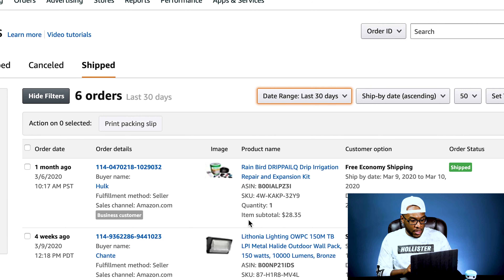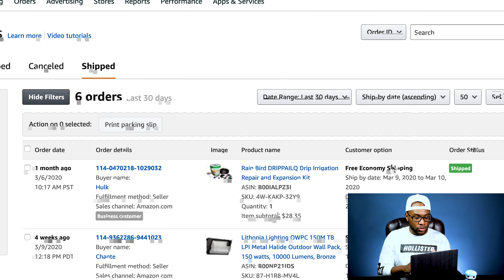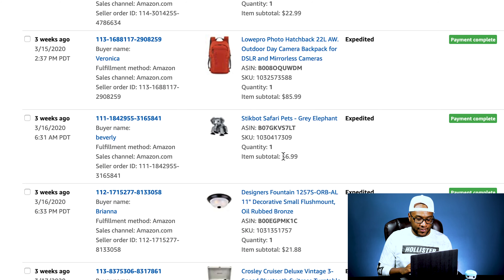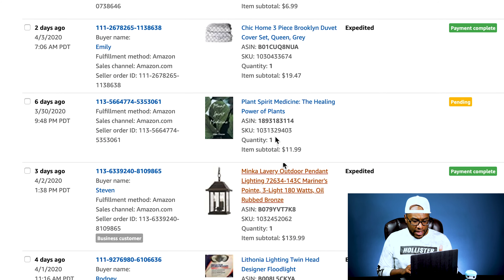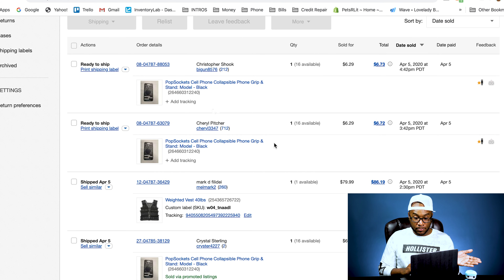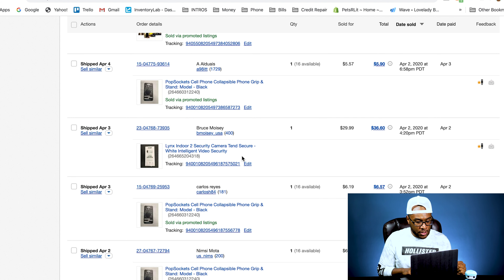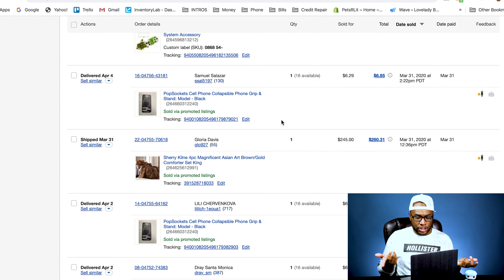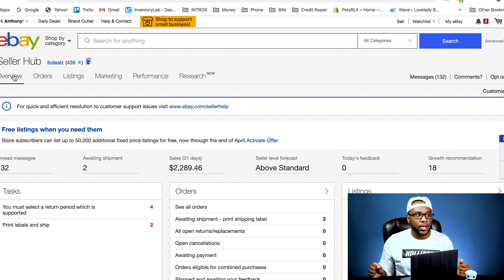What Are People Buying During Quarantine?? | March eBay/Amazon Sales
Today I am going to be showing what people have bought from me while they have been quarantined inside of their homes. Being sequestered at home sucks but its necessary for the health and safety of everybody!!!

| My Book |

6k Camera - Black Magic Pocket Cinema Camera 6k
4k Camera – Sony A6400
4K Full Frame Camera - Sony A7RIII

| Music|
Artist: Pryces